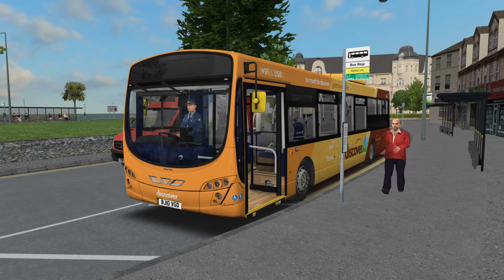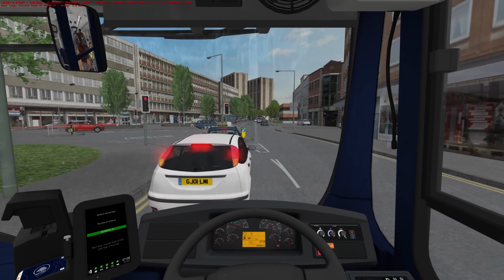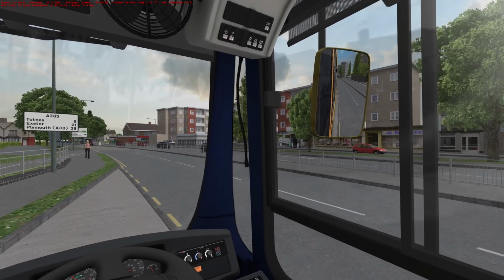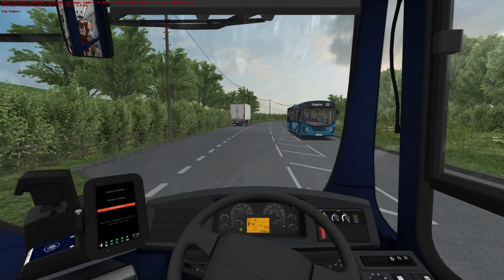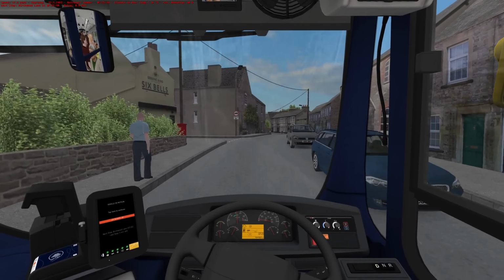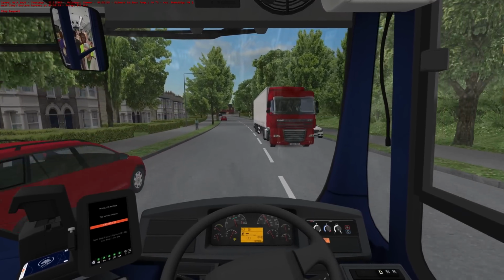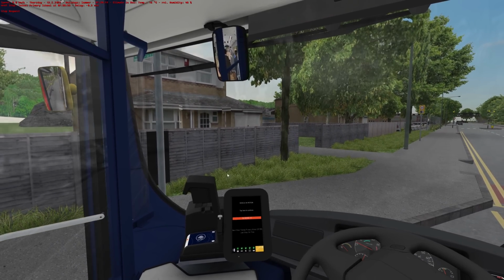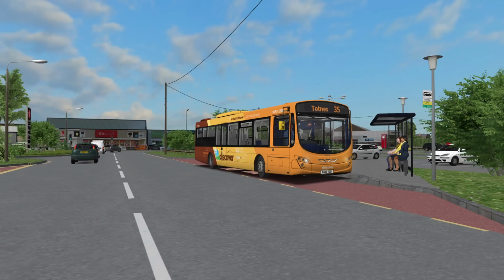OMSI 2 | Masterswitch Studios Veiling 2 | Euro 4 | Discovering Westcountry | ZF Ecomat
We're back on Westcountry today which I am absolutely going to go out on a limb and say is "The Home Of The Veiling Pack". This map really does suit the Veiling so well, and I think it's about time we recreated one of my old videos now that we have the correct bus for the livery!

As you may or may not recall I changed all of the ai traffic on Westcountry 3 to a Firstgroup fleet, and because we only had the Veiling 3 from Yorkshire Counties, we had to use the fantastic "Discover" livery from Callum Chilly on that. Great livery... wrong bus.

Now however we've got the correct bus, and a stunning "Discover" livery from Macauley, which is available as part of the Veiling Repaint Megapack (link below). I think it's only right we drive this great route in this great bus... though weird forces are at work on our journey today!!!

Are you as excited about this pack as I am? You can get it yourself here:

You can find the liveries in today's video as part of this Veiling Repaint Megapack:

My PC Specs:
Operating System: Windows 11 Home 64-bit
CPU: 12th Gen Intel Core i9-12900K
RAM: 64gb
Graphics Card: NVIDIA GeForce RTX 3080 Ti
Storage: Lots... Just lots...